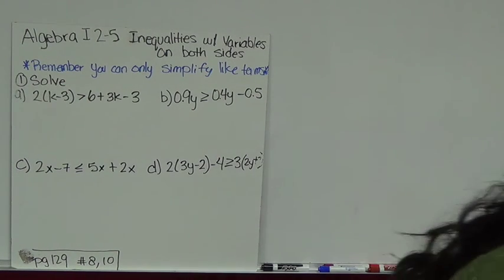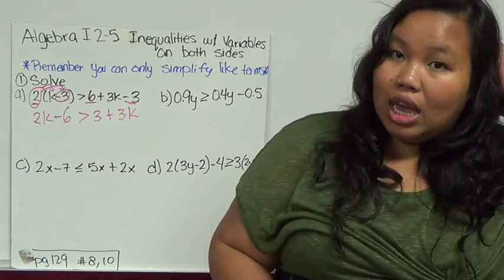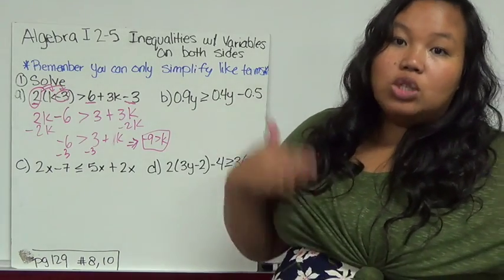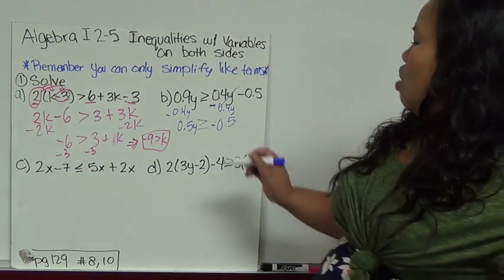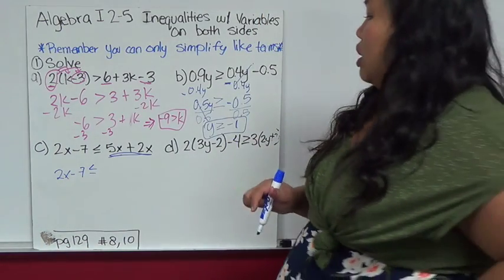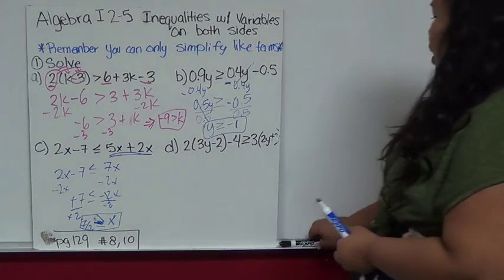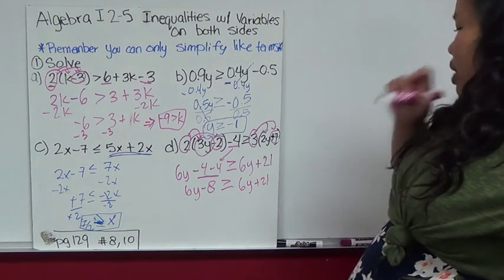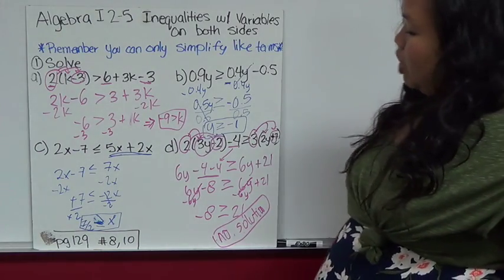Algebra I 2.5 Inequlaities with Variables on both sides